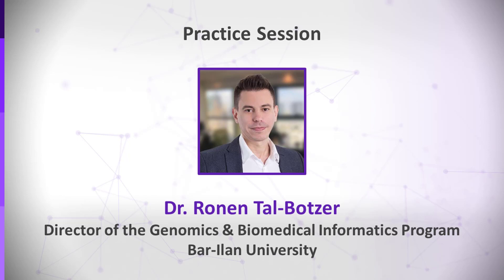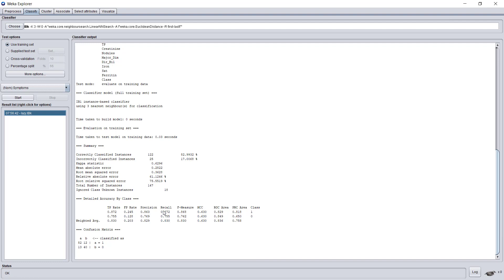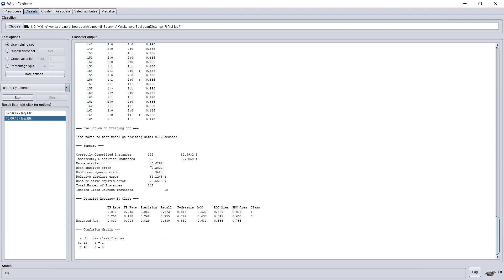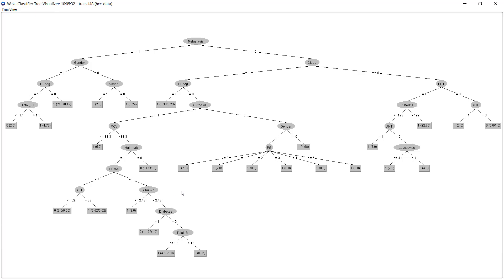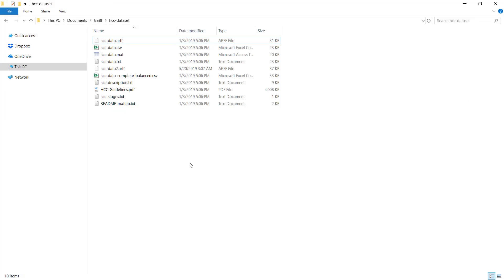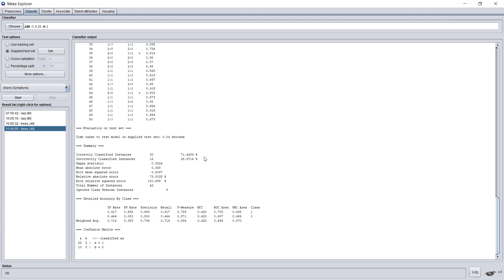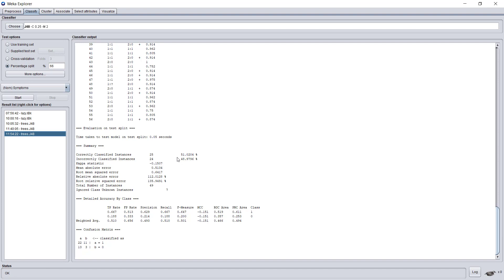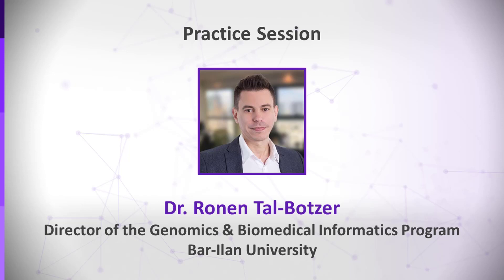5.6. Medical Machine Learning - Practice Session : The KNN and Decision Tree Algorithms